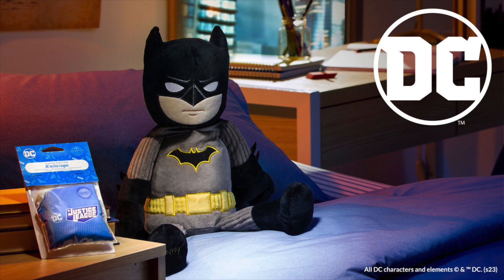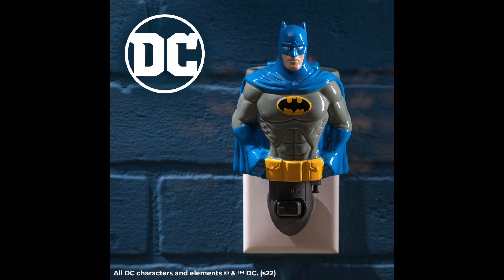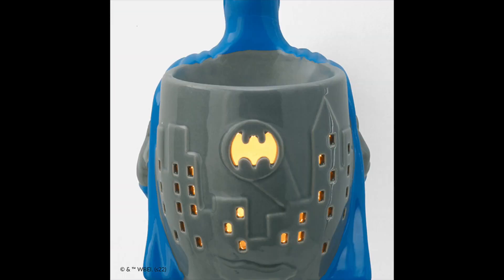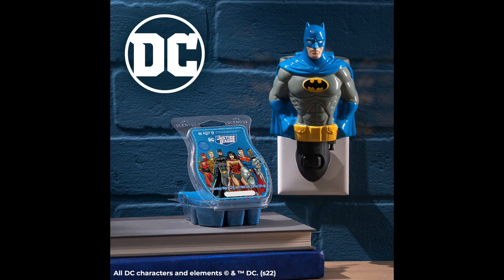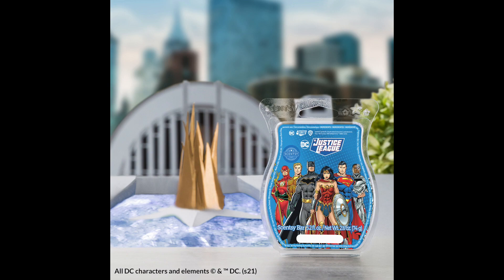NEW Batman Scentsy Buddy + More!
Hey yall!

A brave new Scentsy Buddy is here to save the day!

The Batman Scentsy Buddy (the first Buddy in the DC Collection) is leading the battle of good vs. evil, and we’re bringing back select products to offer alongside him, including the exclusive DC Justice League fragrance:

Bergamot and sandalwood unite with vanilla and watery greens for a heroic outcome that’s bold and brave.

Here is the collection coming on Monday! Now working on preorders.

* New! Batman Buddy + DC Justice League Scent Pak $45
* Batman Mini Warmer $35
* New! DC Justice League Scent Pak $7.50
* DC Justice League Scentsy Bar $6.50

*Individual Scentsy Bars and Scent Paks can be added to licensed 3-packs or 6-packs in Bundle & Save.

DC Justice League Scentsy Bars will be eligible for Scentsy Club subscriptions. Scentsy Bars can be added to Scentsy Club subscriptions within 30 days after launch, or as long as the fragrance is available beyond that date.

xoxo
ang